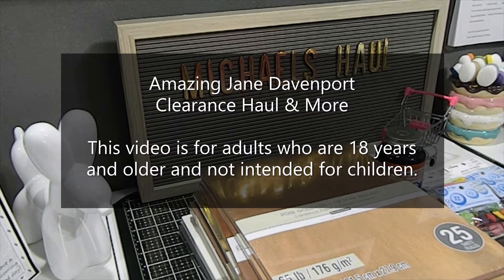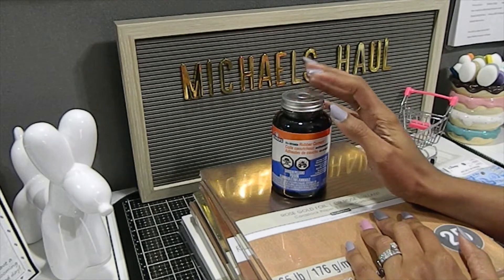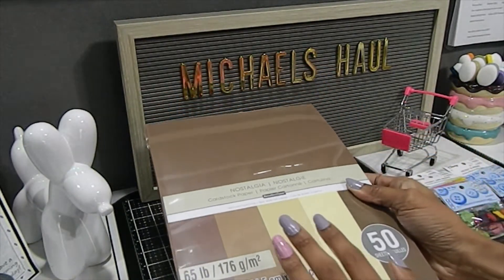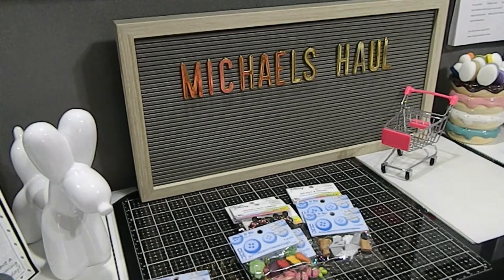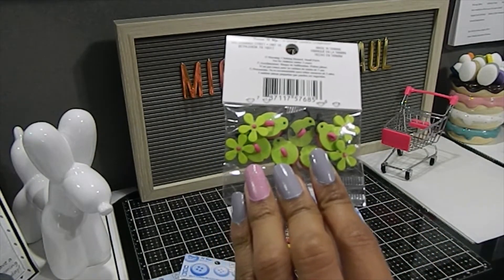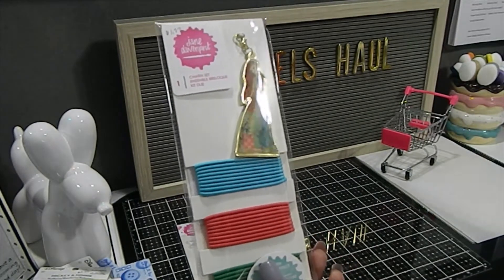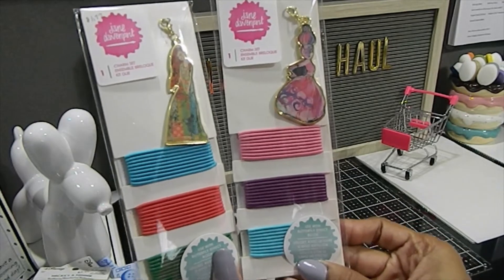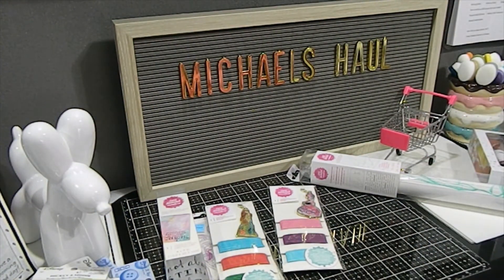Jane Davenport Clearance Haul & More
In today's video I share a few items I needed to stock up on that I use in my space on a regular. I also shared one of my crafting secrets. I also found some Jane Davenport clearance. Comments are always welcomed!

Social Medias
Instagram: Memory Lane Keepsakes 2017